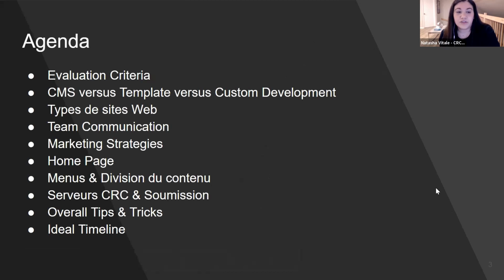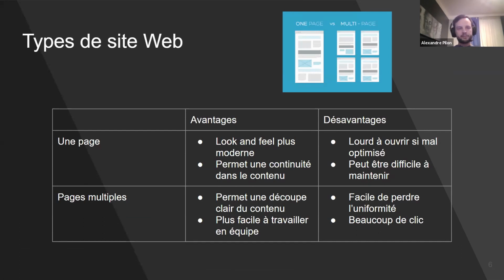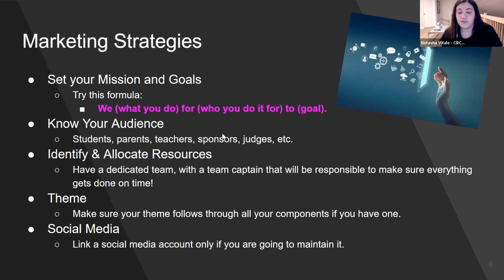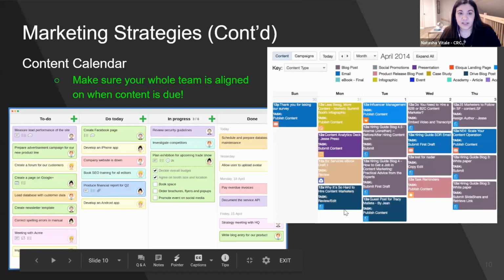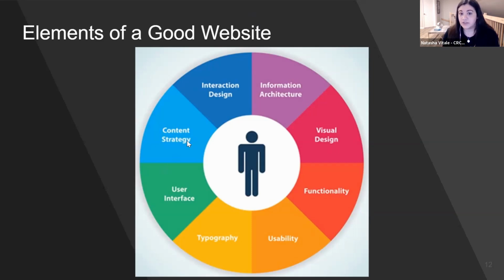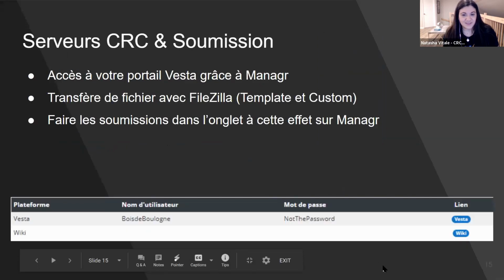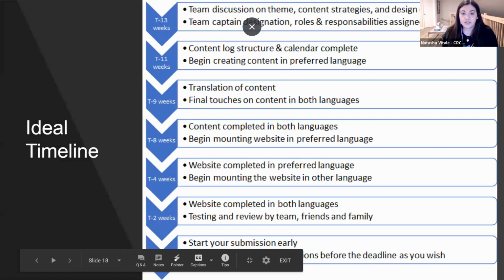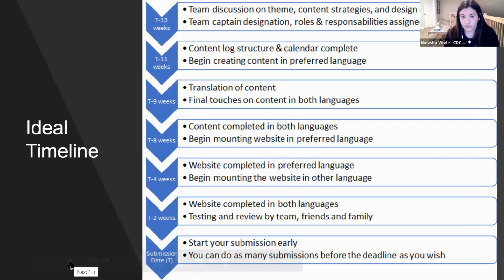STEMx - Website Design / Construction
StemX Webinar session for Website Design

Like this video and don't be shy to share it!